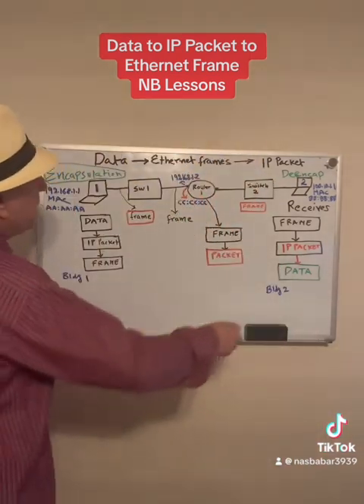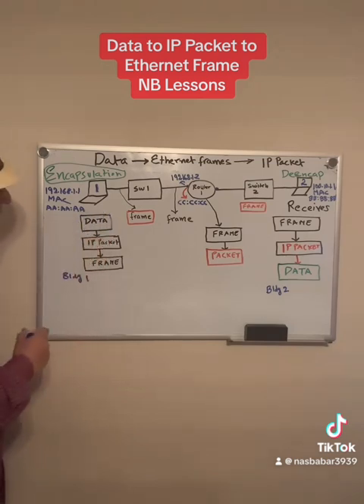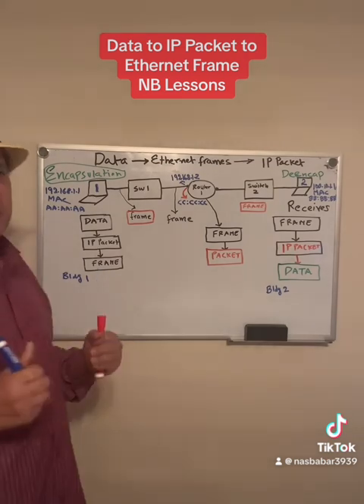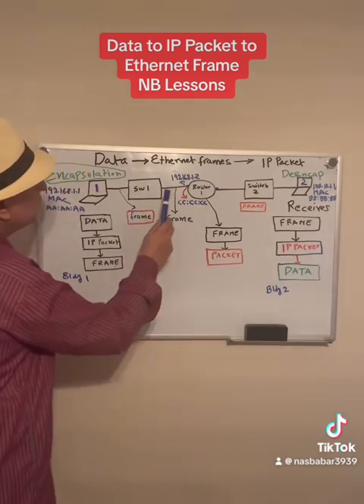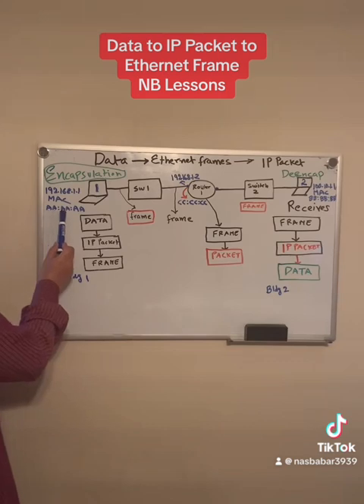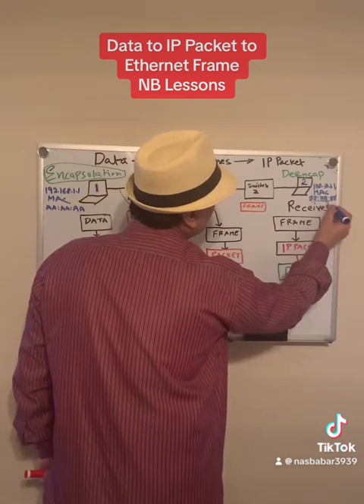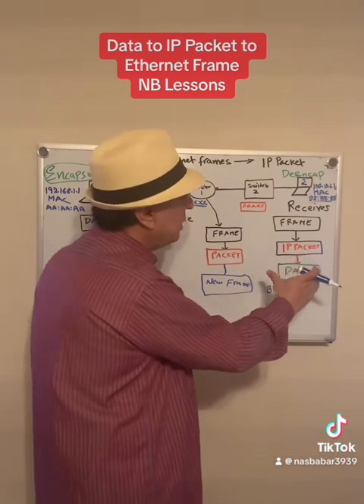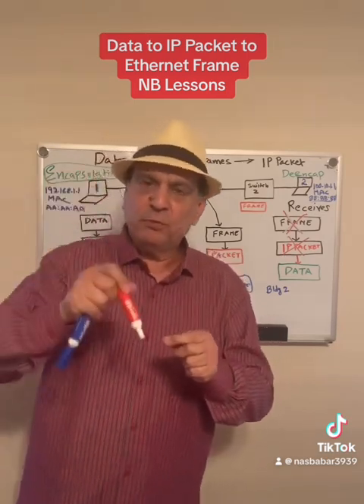Data into IP Packet and then encapsulated into Ethernet Frame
In this section, Nas explains how IP packet is transported from one Network to another